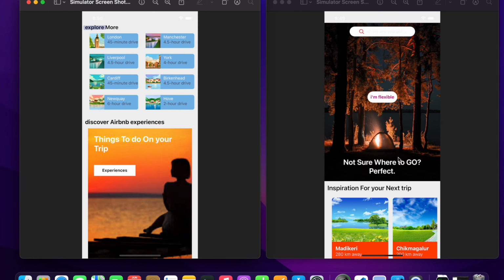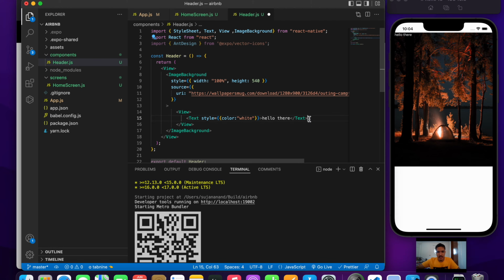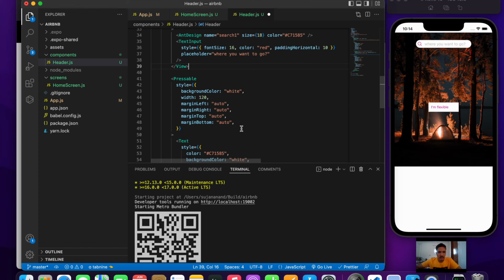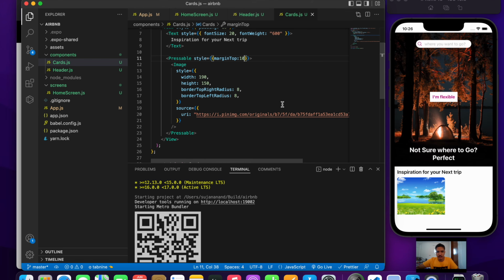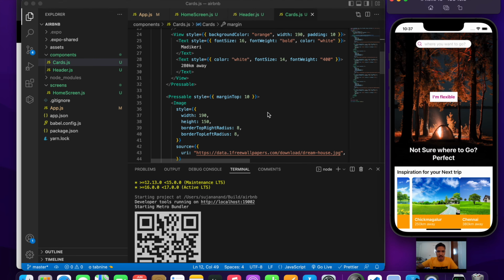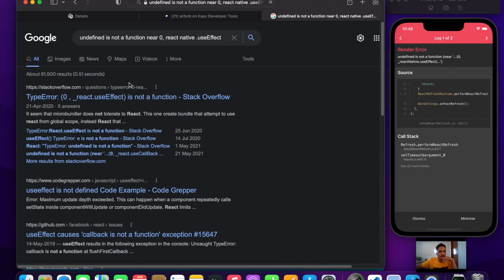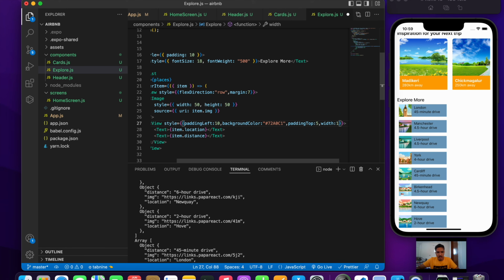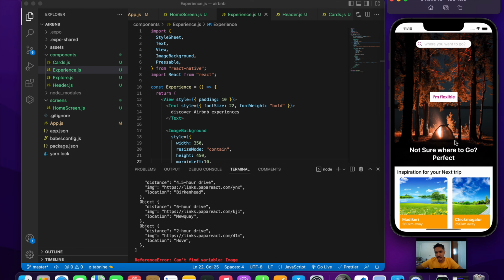🔴 Let's build Airbnb with React Native| HomeScreen | Expo | Day2 | React Navigation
so in this video we will start building up the application from scratch and finish building the Home Screen , it's going to be a lot of fun so If you like this video please hit like and subscribe

the code will be given after I finish the entire build , I promise

keep exploring!!
Happy coding!